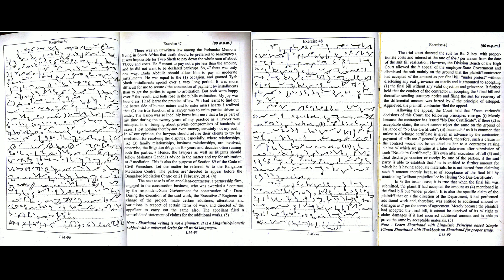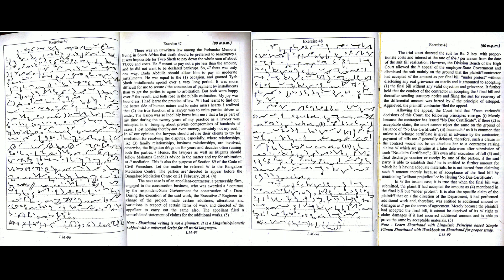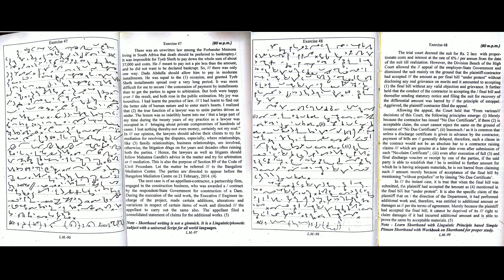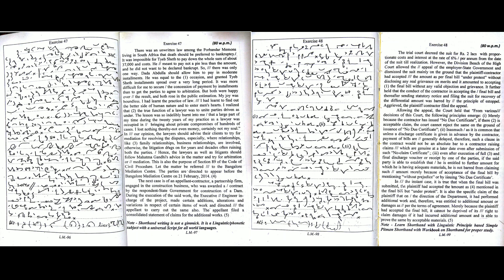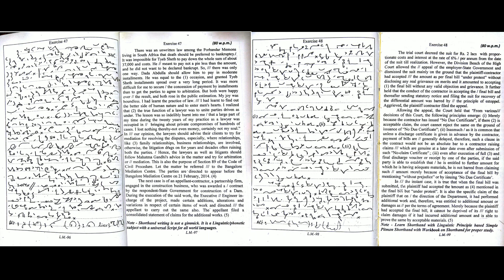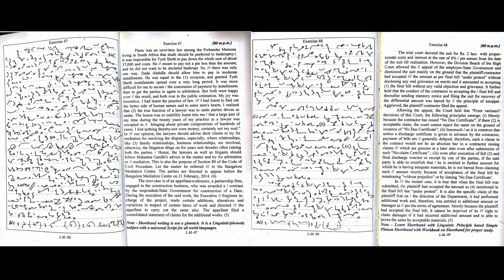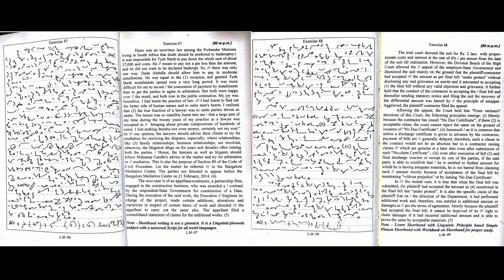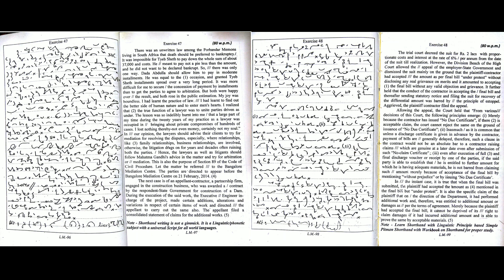# 47 - 48 | 110 wpm | Legal | G.D.Bist | Volume 1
Shorthand Dictations # 47 - 48 | 110 wpm | Legal | G.D.Bist | Volume 1

For English
Arihant Sp Bakshi for Objective English
MB publication previous papers
Mirror of Common Error
For General Knowledge
Lucent General Knowledge
Lucent सामान्य ज्ञान
For Reasoning
R.S Aggarwal ( in English )
Ajay Chauhan ( in Hindi )
Shorthand Books
Pitman Shorthand Instructor and key